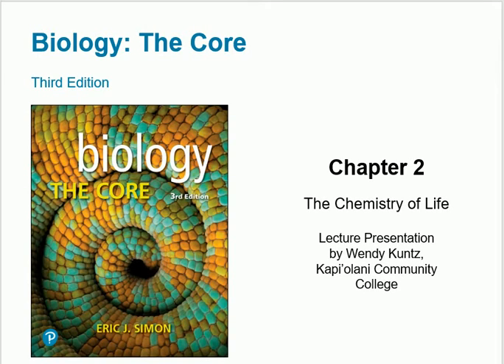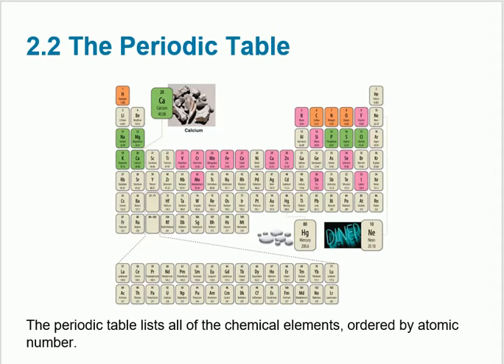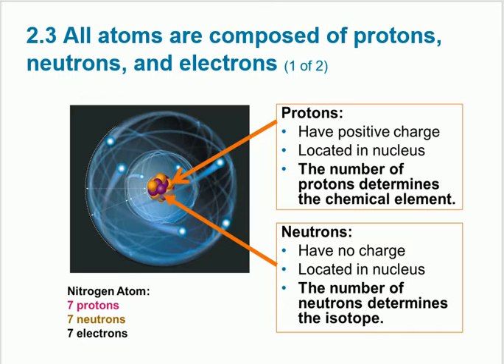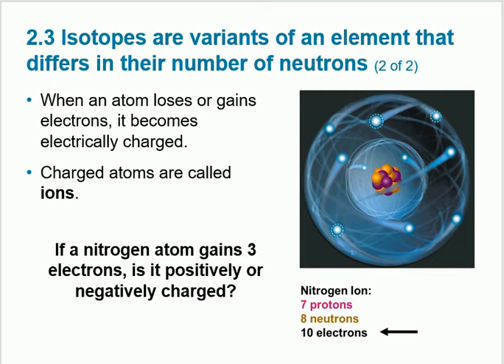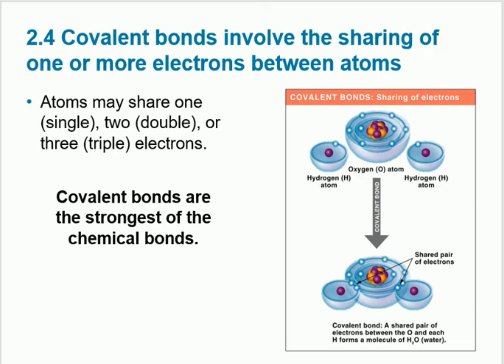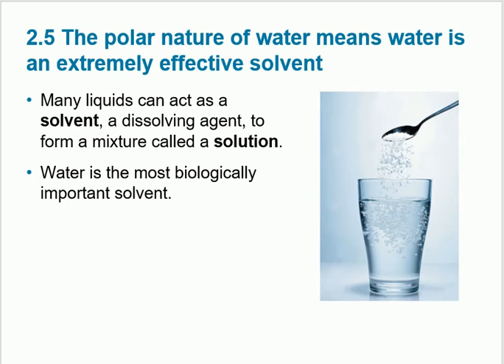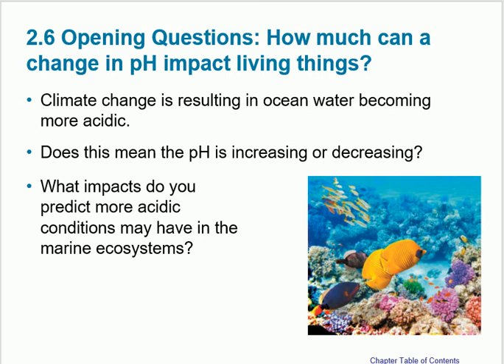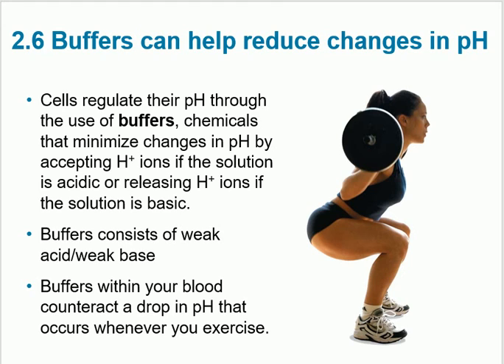General Biology (Bio131) Chapter 02 The Chemistry of Life part 1